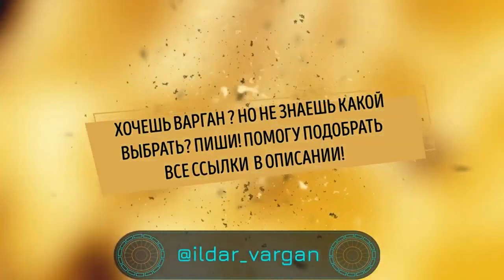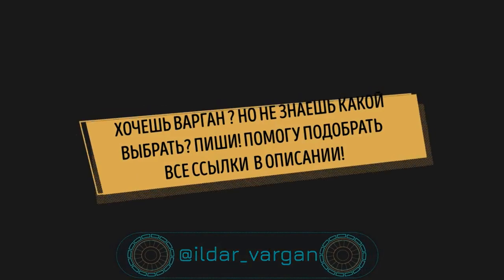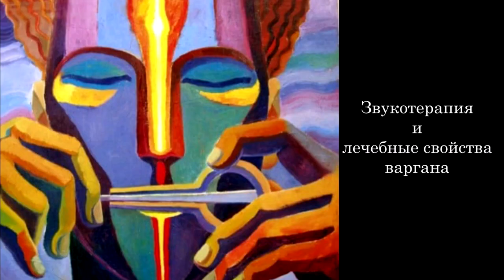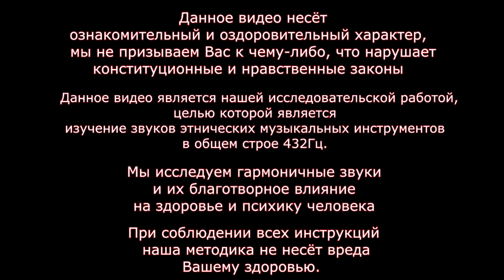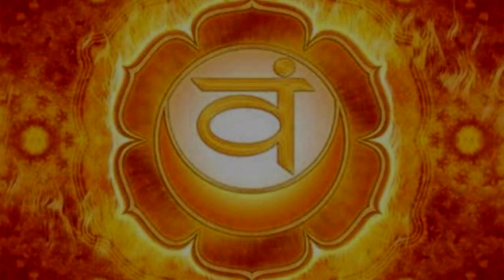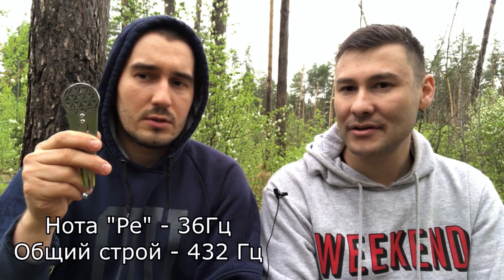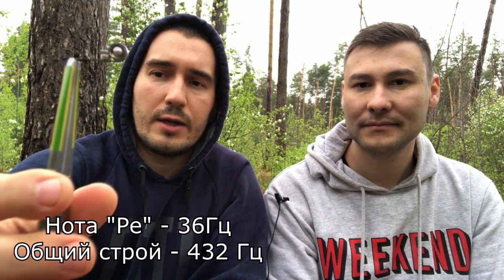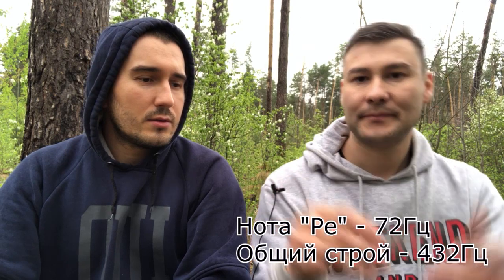ВАРГАНОТЕРАПИЯ | чакра СВАДХИСТАНА | звукотерапия медитация исцеление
Разобрали с Андреем Козловым, преподавателем химии, исследователем и практиком звукотерапии первую часть звучания по Свадхистана чакре.

Чакры – это психические и энергетические центры человека. В санскрите слово чакра означает «колесо», «круг» или «круговое движение». Поскольку энергия в теле человека находится в постоянной циркуляции, центры этого движения назвали чакрами. Они активны все время, и независимо от того, осознает человек это или нет. Именно их вращение, в зависимости от направления, притягивает или отталкивает энергию.

Как вы наверное уже знаете, каждая чакра соответствует звучанию определенной ноты.
Так Муладхаре соответсвует нота До.
Свадхистана - Ре.
Манипура - Ми
Анахата - Фа
Вишуддха - Соль
Аджна - Ля
Сахасрара - Си